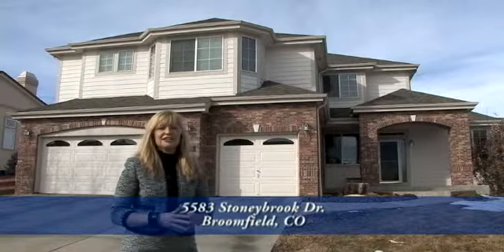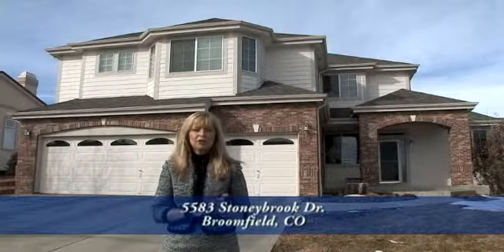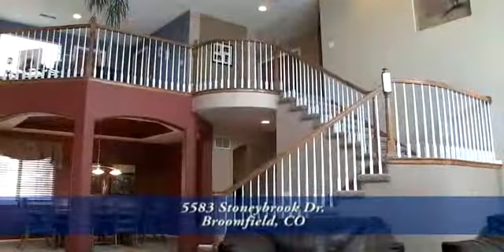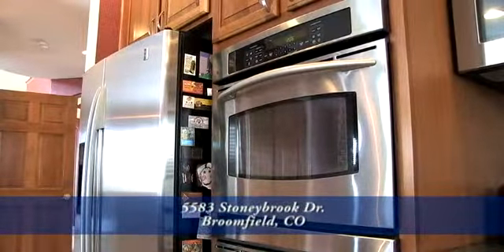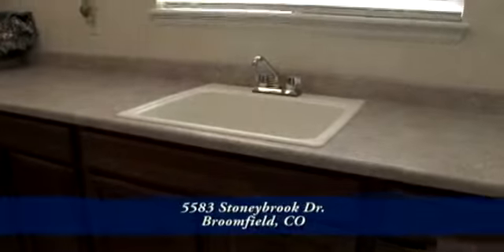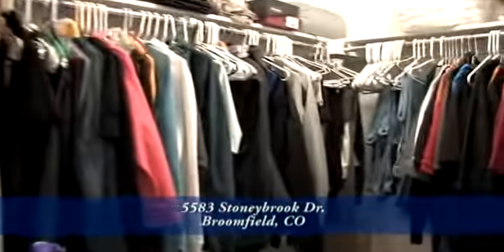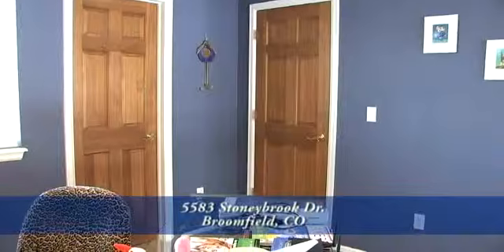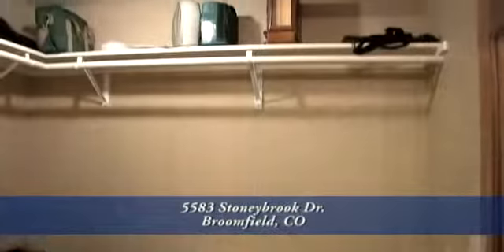Beautiful Broomfield Colorado Home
DRAMATIC staircase takes your breathe away in this open, bright home in Aspen Creek! Custom touches makes this home a delight to entertain in. Unique 3-sided fireplace, coffer ceiling in dining room, loft overlooks family room / entry, gourmet kitchen w/ gas cooktop, double ovens, granite, cherry cabinets, oversized mstr bdrm ste, professionally fin. basement w/ theater, game area, wet bar, guest ste, storage, the list goes on! Check out Utube on this, you will be excited to visit this home!